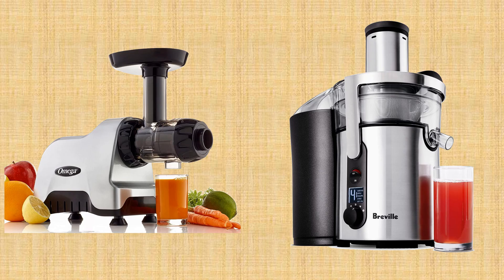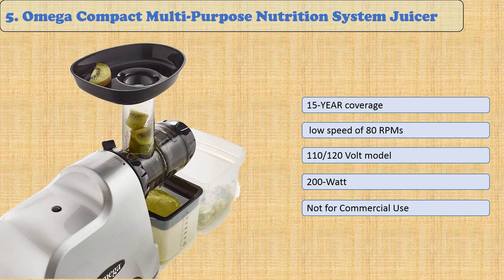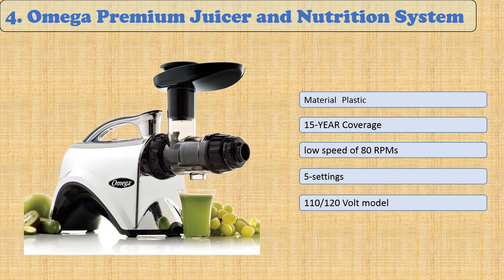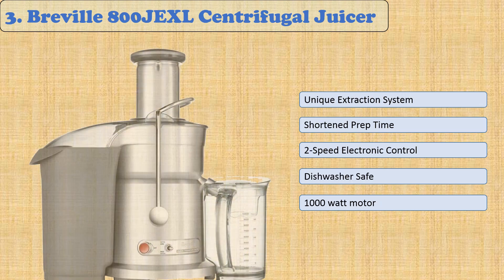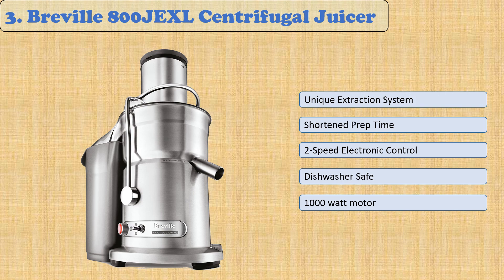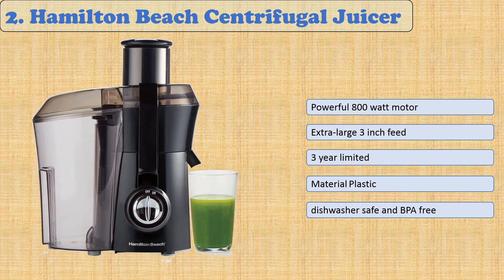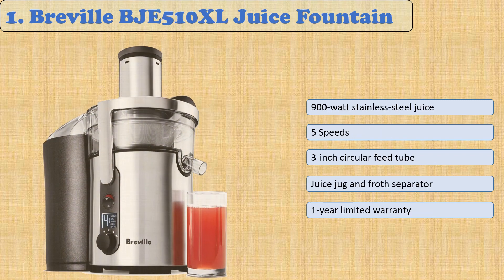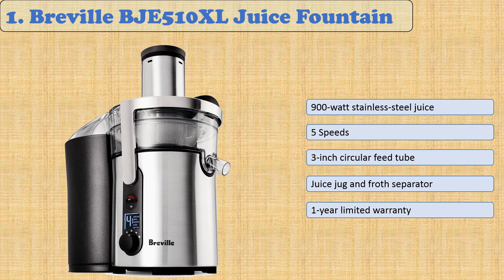TOP 05: Best Centrifugal Juicers in 2021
Links of Centrifugal Juicers of 2021
👉 5. Omega Compact Multi-Purpose Nutrition System Juicer
👉 4. Omega Premium Juicer and Nutrition System
👉 3. Breville 800JEXL Centrifugal Juicer
👉 2. Hamilton Beach Centrifugal Juicer
👉 1. Breville BJE510XL Juice Fountain